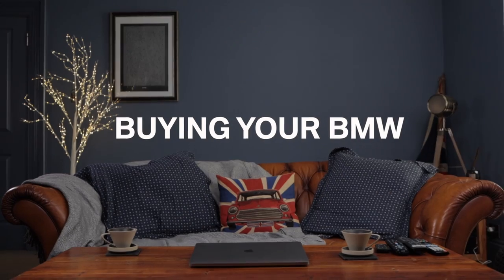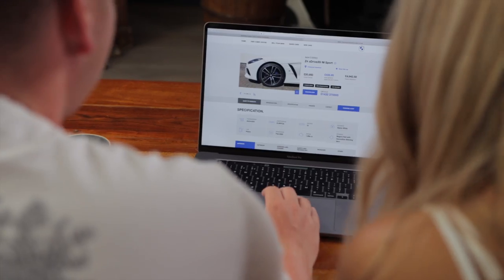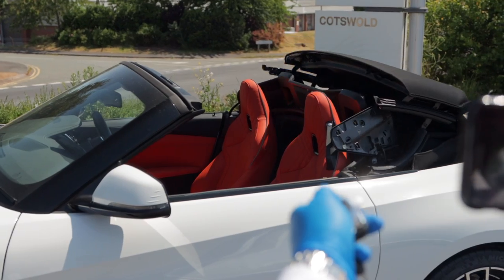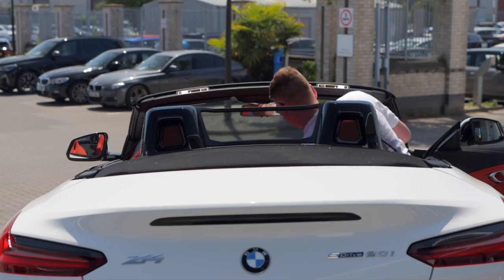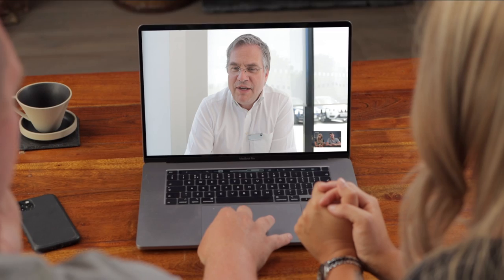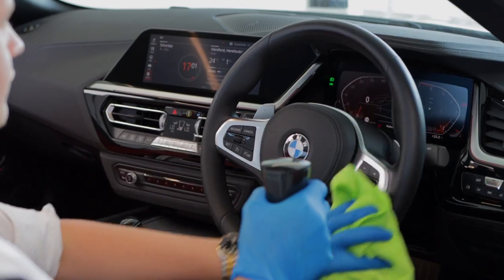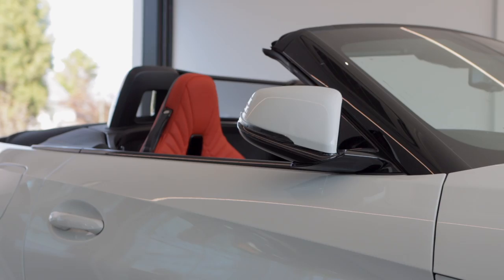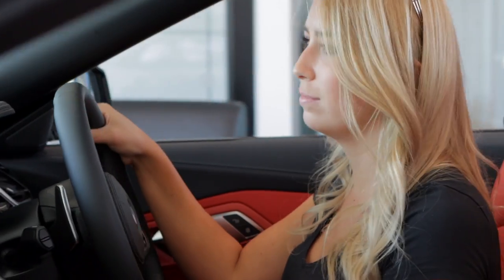Buying your BMW | Cotswold Hereford BMW